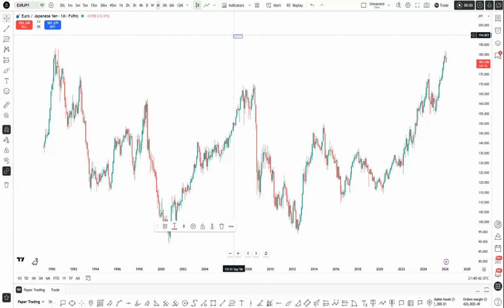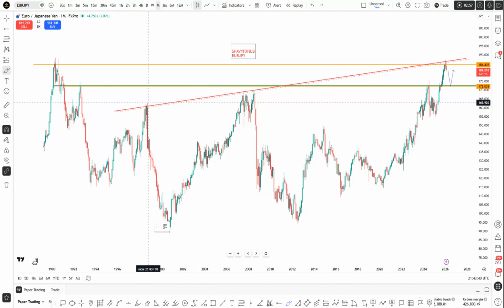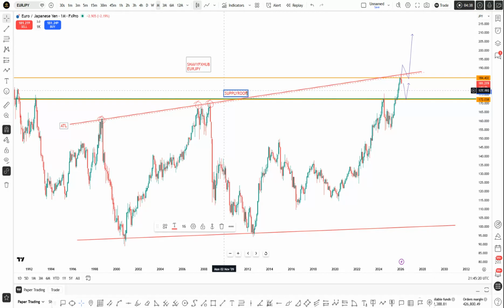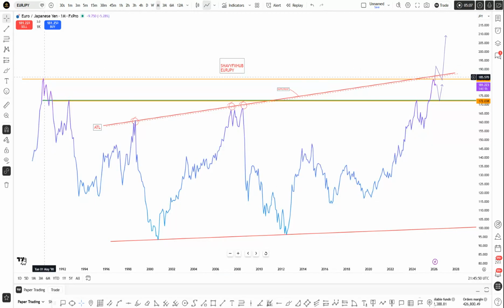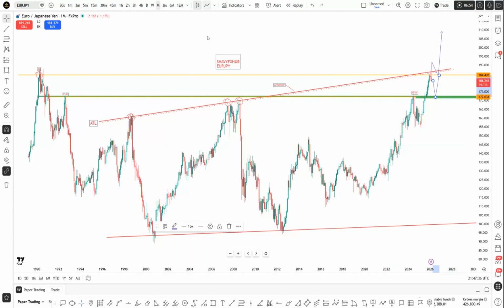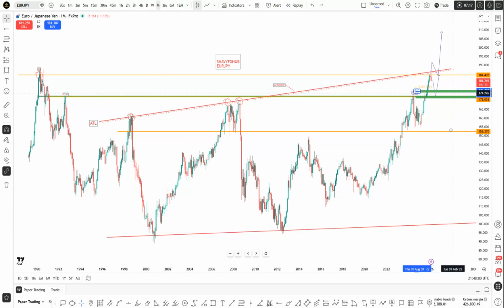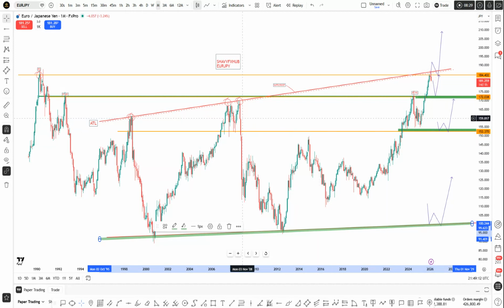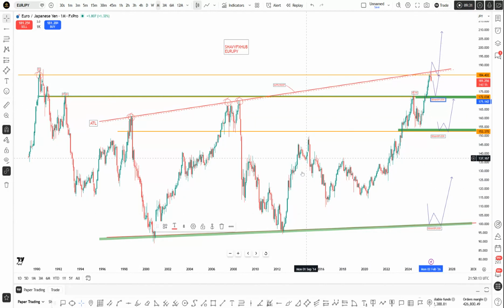EURJPY Top Down analysis and price action trading for forex window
EURJPY current exchange rate close of Friday global fx bank window =181.234.
the EURJPY technical/fundamental information.
monthly chart perspective details supply roof in the zone 185,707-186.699
monthly chart perspective details demand floor the zone 171.815
monthly chart perspective details demand floor the zone 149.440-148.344
EU10Y(eurozone 10 year treasury bond yield =2.763%
ECB(European central bank rate= 2.0% ,The current Governing Council of ECB has decided to keep key interest rates unchanged, citing stabilizing inflation near the 2% target and economic resilience amidst global challenges.
Current Rates
Deposit facility: 2.00%
Main refinancing operations: 2.15%
Marginal lending facility: 2.40%
the rate meaning to a common man.
Deposit Facility (2.00%)
Banks earn this interest rate on excess reserves deposited overnight with the ECB, acting as the lower bound of the corridor to encourage lending over hoarding.
This is the rate banks pay to borrow funds from the ECB for one week (via regular auctions), serving as the primary policy rate and corridor midpoint that influences overall market rates.
Banks pay this higher rate for emergency overnight loans from the ECB (backed by collateral), setting the corridor's upper bound to discourage over-reliance while ensuring liquidity access.
JP10Y(Japanese's government 10 year treasury bond yield)=2.209%
BOJ(bank of japan ) rate = The BOJ's benchmark short-term policy rate stands at 0.75% ,This level was set after a 25 basis point hike in December 2025, the highest in over 30 years, and has remained unchanged since then. The BOJ continues to monitor economic conditions for potential future adjustments.
BOJ rate =uncollateralized Overnight Call Rate(average) is 0.727% since February 10, 2026
Interest Rate Applied to the Complementary Deposit Facility is 0.75% since December 22, 2025
Basic Loan Rate is 1.0% since December 22, 2025
interest rate differential=1.4% favor EURO long
bond yield differential=0.554% negligible
carry trader advantage= euro long on caution due to negligible bond yield differential and hawkish BOJ tone, carry traders are selling instead of buying due to possible rate hike in the month of march when BOJ MPC meets on voting.
market structure advantage= JPY sell favor, as long as price stays below monthly key supply roof, yen sell is inevitable ,except we break monthly supply roof successfully ,retest and hold ,then can we go long with our interest rate advantage. The market structure represents the true economic money movement of the buyers/sellers sentiment from both central banks.
economic outlook=the month of march will draw a thin line and serve as litmus test to trade directional bias, from the hawkish BOJ tone, yen could keep sell gains in coming months with rate staying elevated.
Head of ECB (European central bank)=Christine Lagarde serves as President of the European Central Bank, a role she has held since 2019 with her term extending to October 2027.
Head of BOJ(bank of japan)=Kazuo Ueda is the current Governor of the Bank of Japan (BOJ). He has held the position since April 2023.
Economic dockets' BOJ=Next Monetary Policy Meeting Date March 18 and 19, 2026
Economic dockets for ECB=the next scheduled for monitory policy will be March 19.
i wish you all goodluck